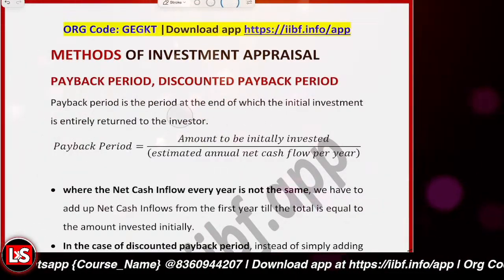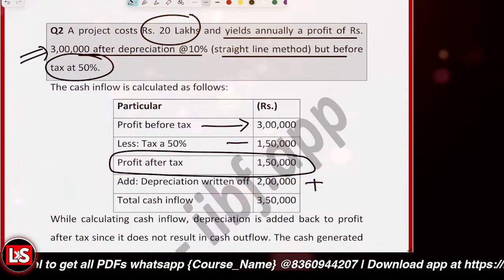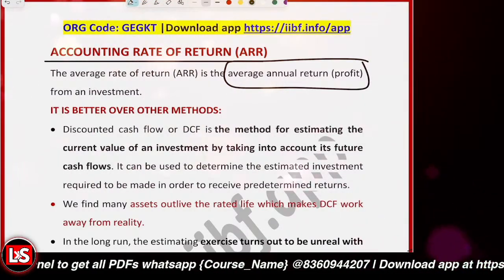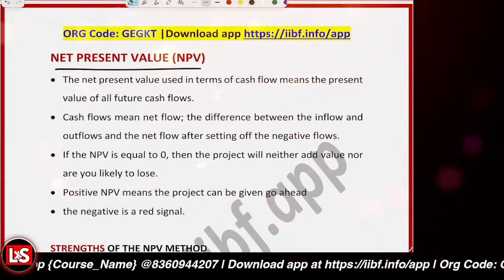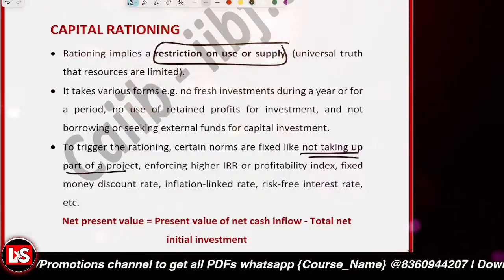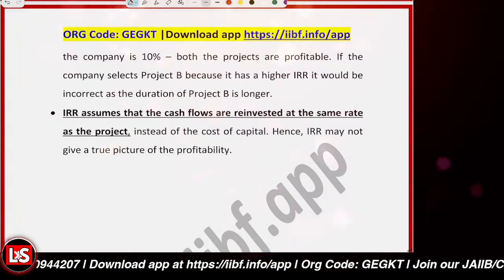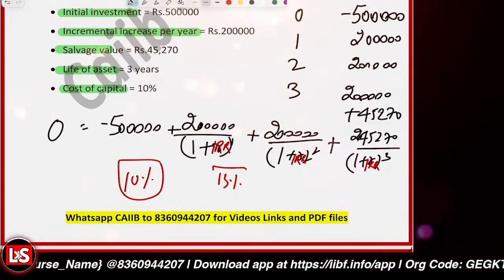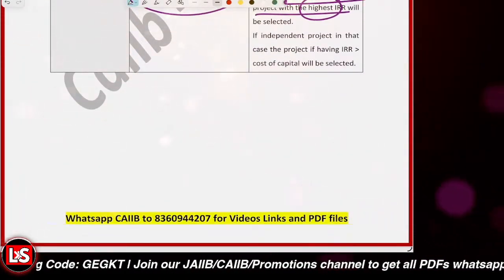CAIIB ABFM Class 13 | Capital investment decision Part 2 🔥 caiib live class 2026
Prepare for CAIIB ABFM 2026 with this powerful Class 13 session on Capital Investment Decision – Part 2. In this live class, we will cover important concepts, exam-oriented questions, and practical explanation of capital budgeting decisions in simple English.

This session is specially designed for CAIIB aspirants who want strong conceptual clarity in ABFM – Advanced Business & Financial Management and want to score better in the upcoming CAIIB 2026 exam.

In this class, you will learn:

✅ Capital Investment Decision concepts
✅ Capital Budgeting basics and advanced points
✅ Important exam-focused questions
✅ Practical numerical understanding
✅ Decision-making approach for CAIIB ABFM
✅ Important points for CAIIB 2026 preparation
✅ Simple explanation for bankers and working professionals

This video is useful for all CAIIB candidates preparing for:

CAIIB ABFM 2026
CAIIB Advanced Business & Financial Management
CAIIB Live Classes
CAIIB Capital Budgeting
CAIIB Numerical Questions
CAIIB Exam Preparation 2026

Watch the complete session till the end to understand the topic clearly and improve your chances of scoring well in the CAIIB ABFM paper.

🔥 Best for CAIIB 2026 aspirants
🔥 Simple English explanation
🔥 Exam-oriented live class
🔥 Important for scoring marks in ABFM

Comma-Separated Tags